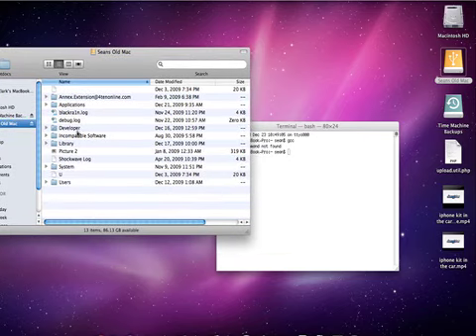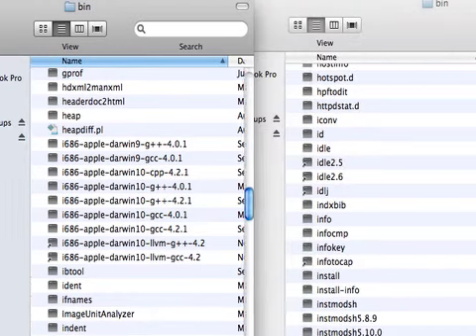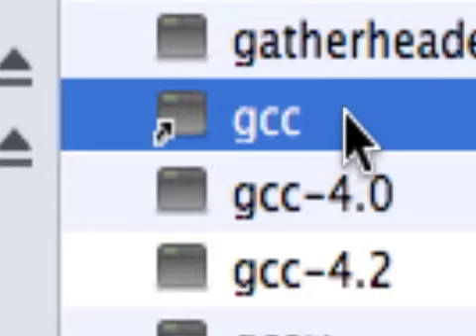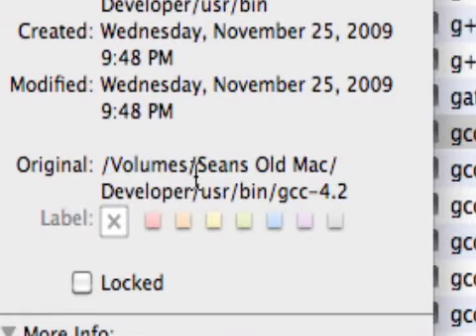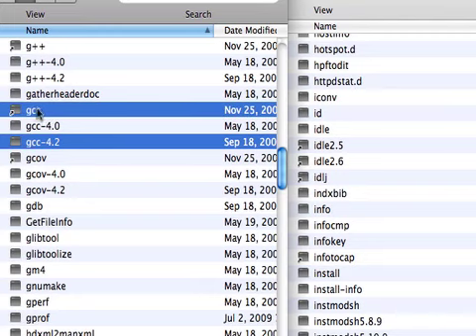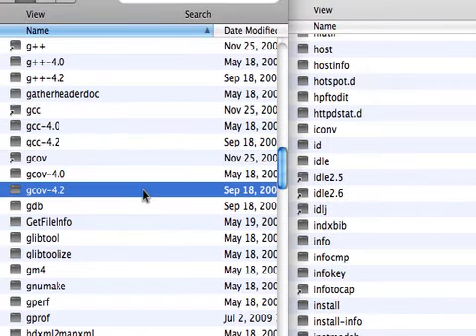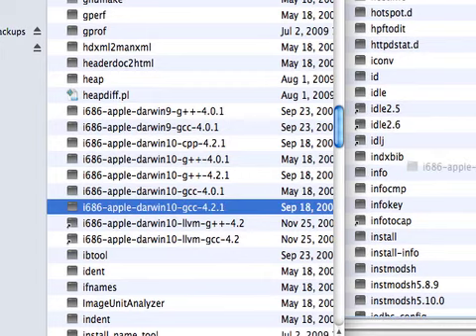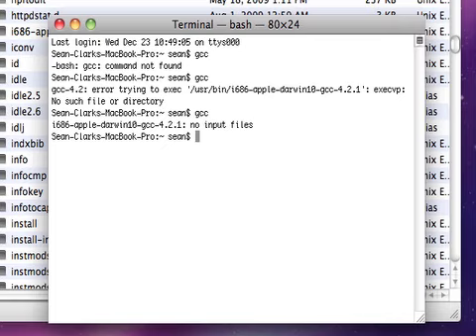Install GCC on OS X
install GCC on mac without having to install X Code
(note this is just GCC nothing else)